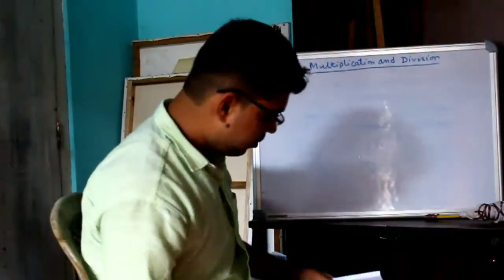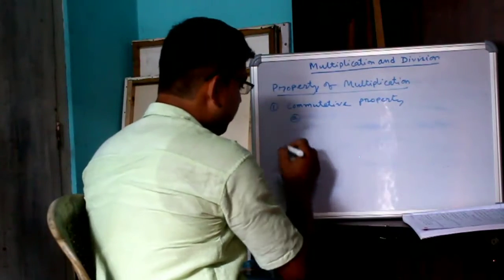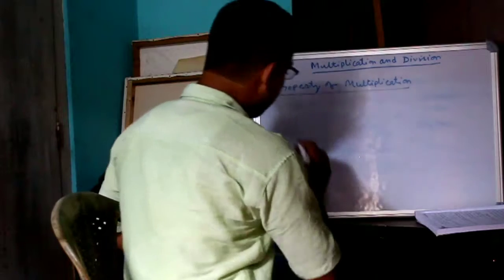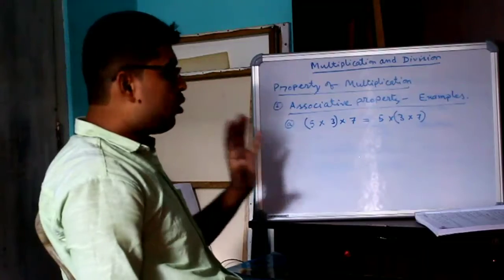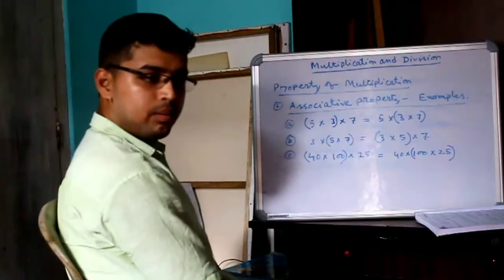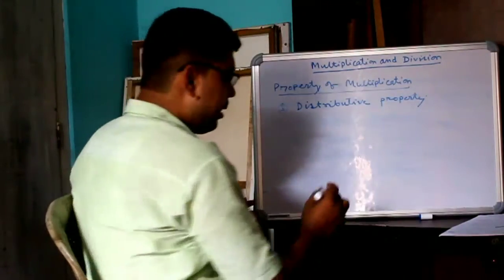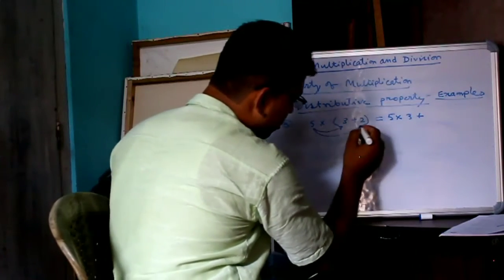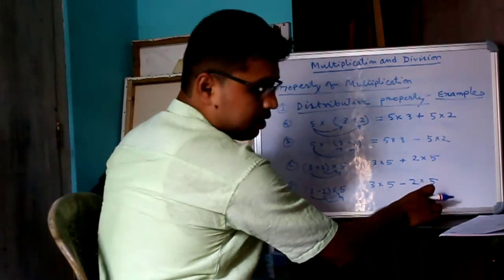Class 5. Mathematics. Multiplication and Division Part 4